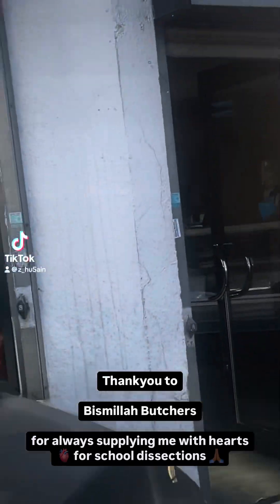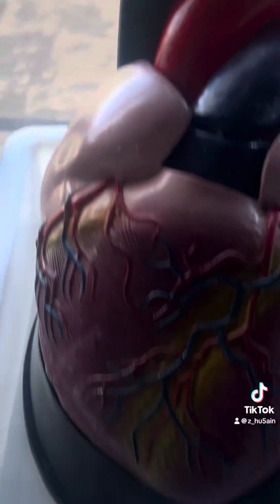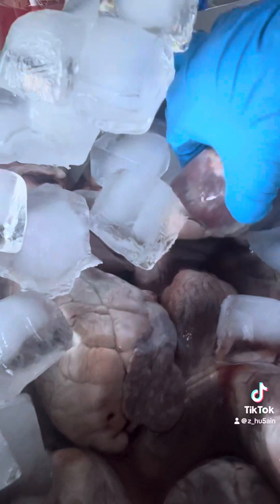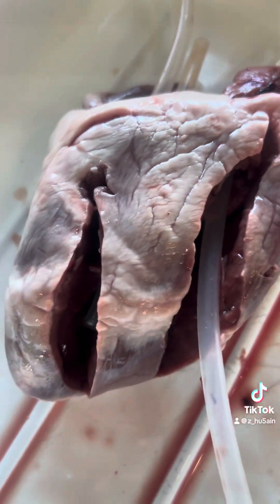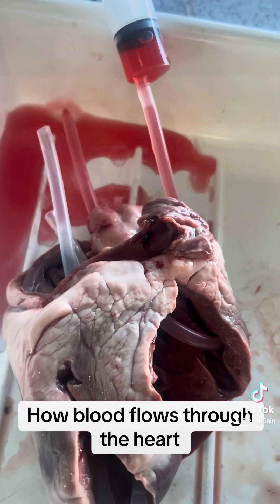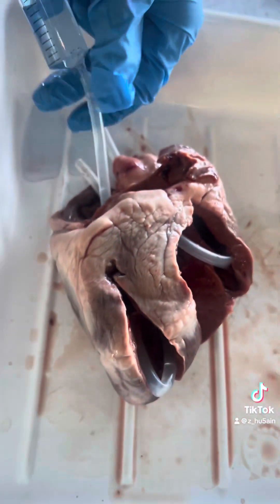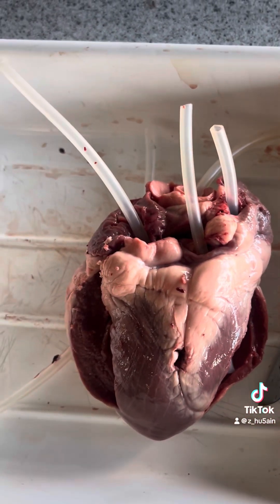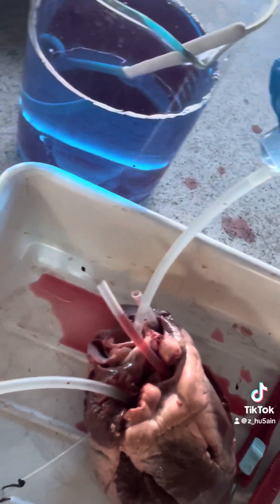Heart 🫀 dissection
Showing blood flow through the heart 🫀